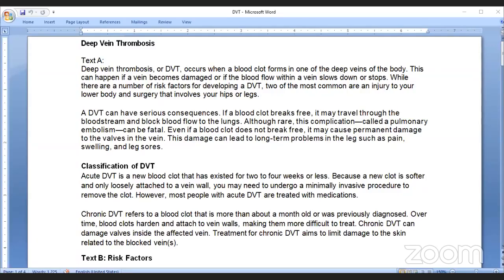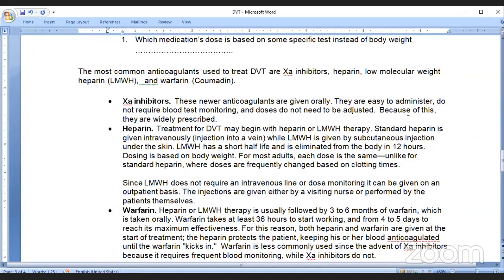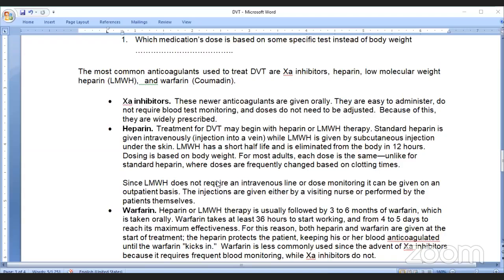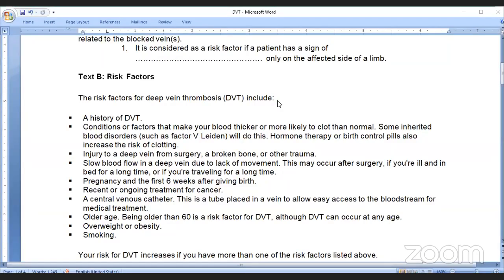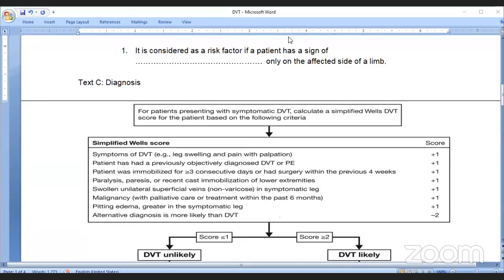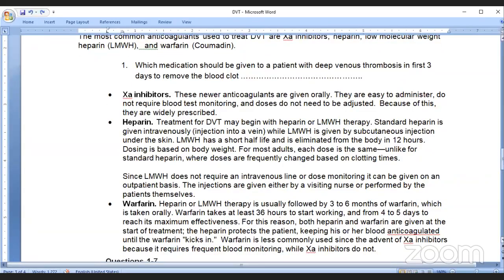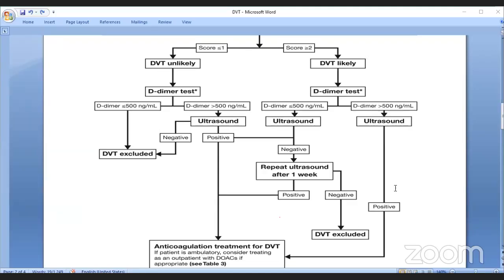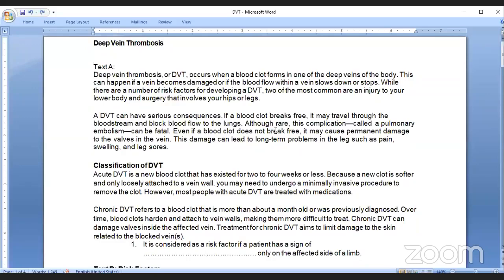best oet reading videos | oet reading for doctors | oet reading for nurses | oet reading tips oet